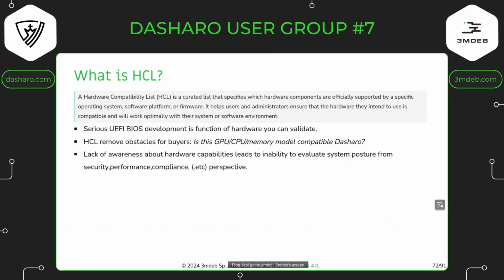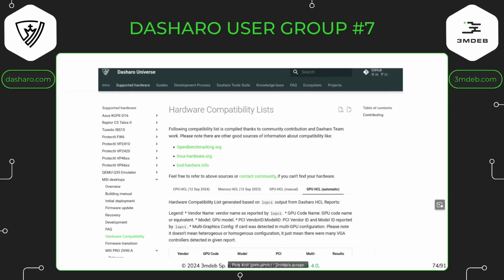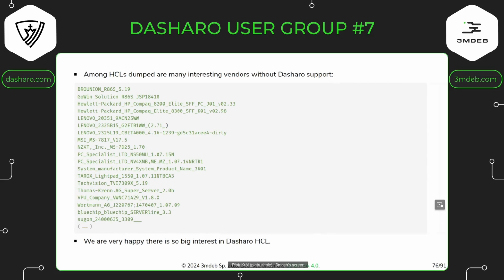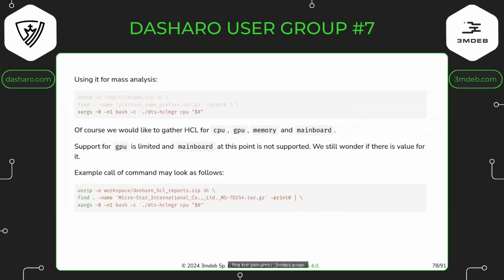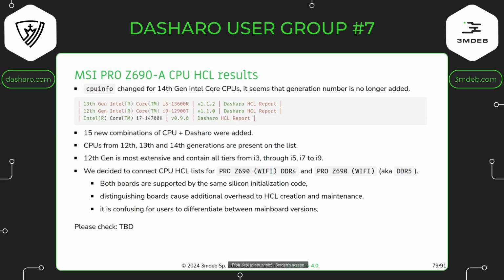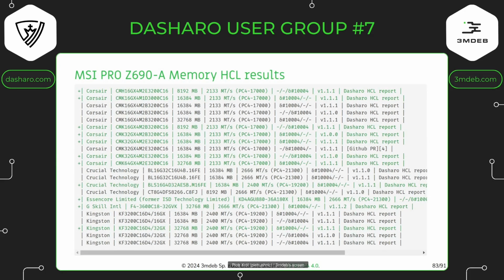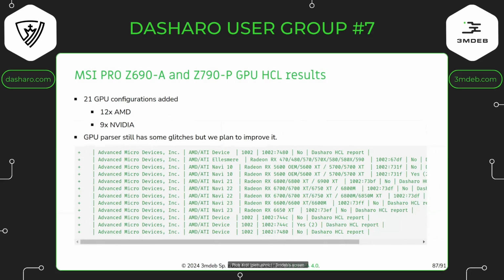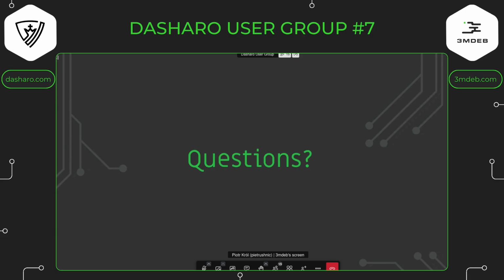DUG#7 - Enhancing Hardware Compatibility: Best Practices and Tools for Dasharo HCL Maintainers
Maintaining an up-to-date and precise Hardware Compatibility List (HCL) is crucial in the realm of open-source firmware. This talk aims to demystify the process of managing the Dasharo HCL, focusing on best practices and tools, specifically covering insights from the Dasharo HCL Maintainer documentation.

Participants will learn about the essential scripts and methodologies used for parsing and updating HCL reports and how to extend and maintain the list efficiently. We will highlight the utilization of tools such as the DTS Hardware Configuration Generator (dts-hw-conf-gen) that streamline the compatibility verification and reporting process. Attendees will be equipped with the knowledge to contribute effectively to the Dasharo firmware ecosystem, ensuring robust compatibility and seamless user experience. This talk particularly benefits developers and maintainers invested in hardware compatibility and open-source firmware development.